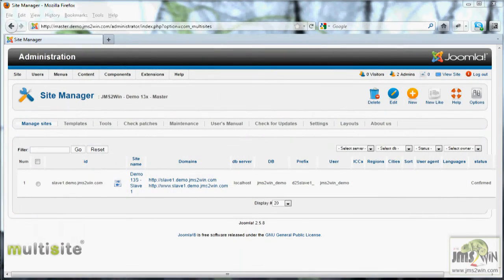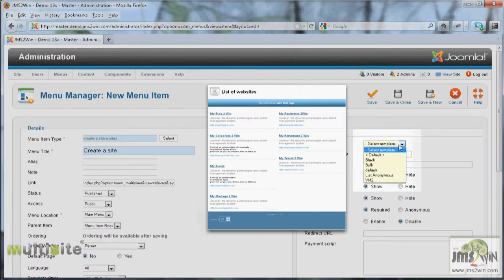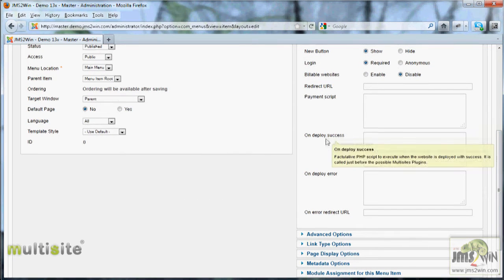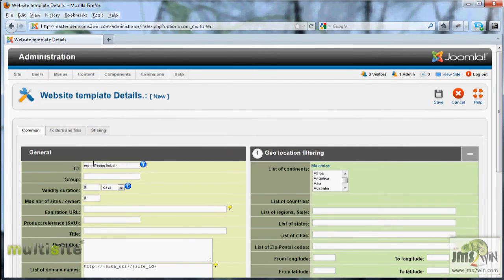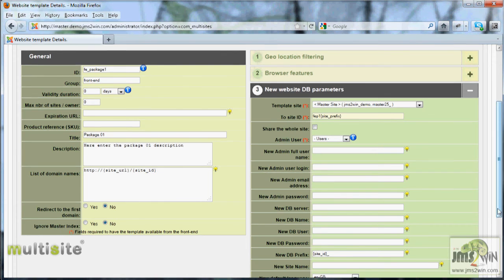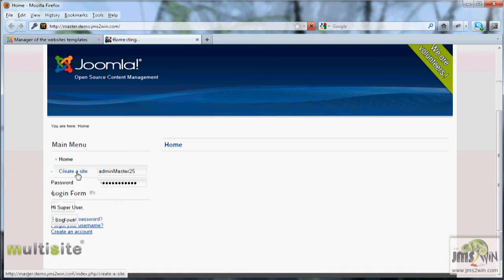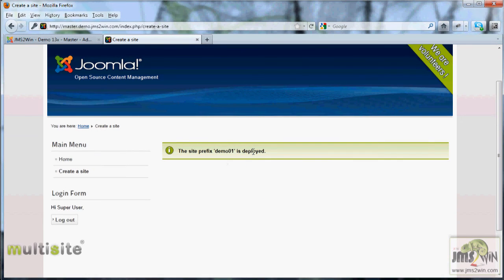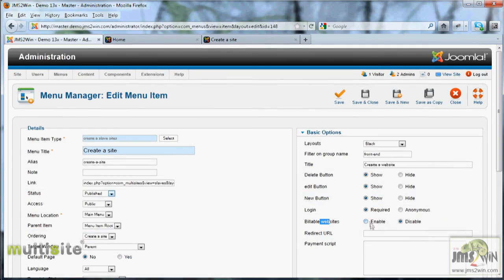Create websites from the front-end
Show how to use create website from the front-end and also the usage of the JMS Layout